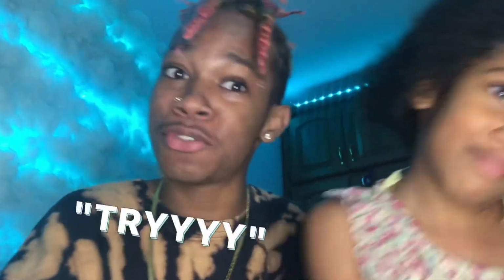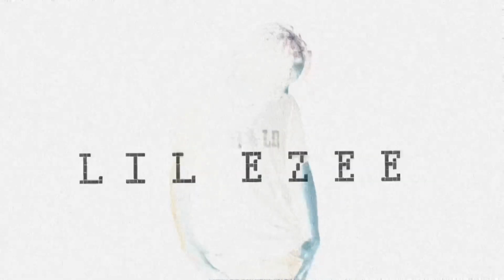Bhad Ezee— I Tried To Do Box Braids For The First Time On my sister 😶👀 (watch till end)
𝙎𝙤𝙘𝙞𝙖𝙡 𝙈𝙚𝙙𝙞𝙖’𝙨 👇🏼

ＳＵＢ ＤＲＥＡＭ 🤩： １００ｋ

   ＧＥＴ ＭＥ ＴＨＥＲＥ ＦＡＭ🥺^